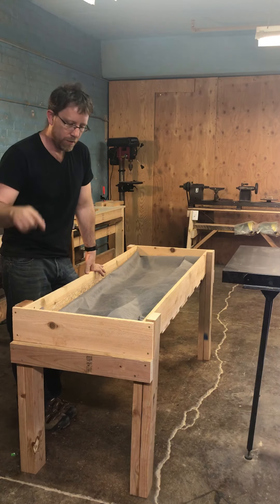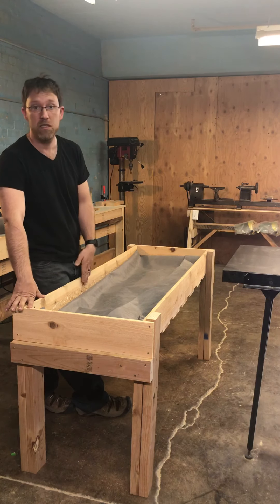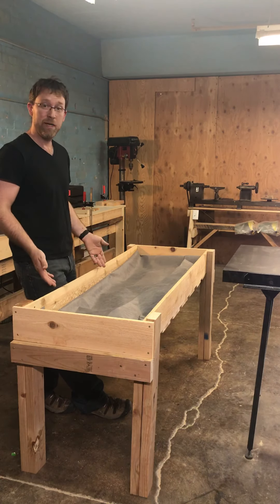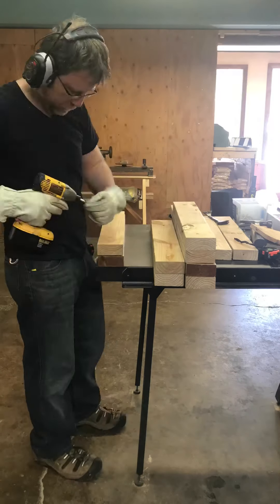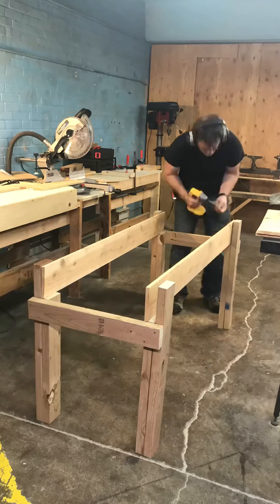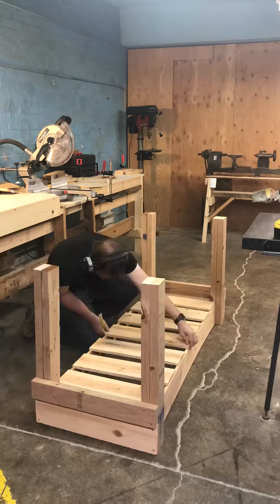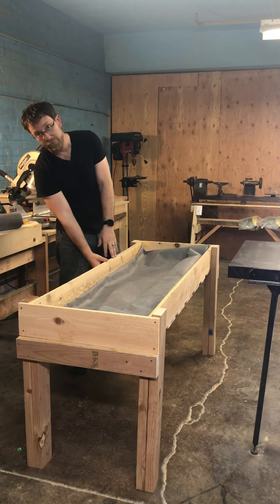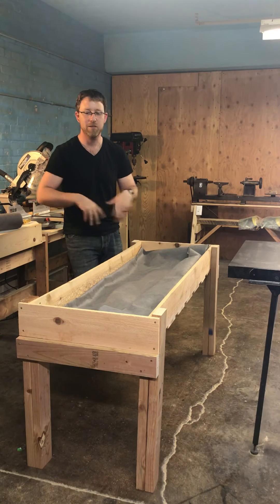Raised garden bed building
Building a raised garden bed.